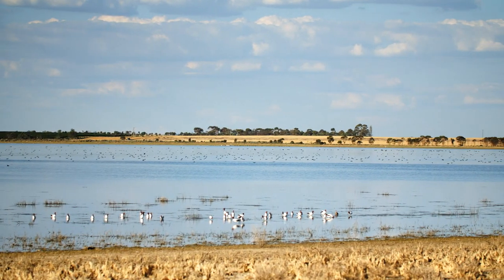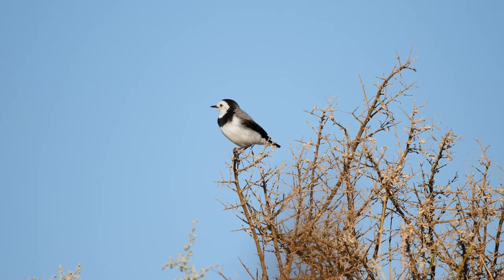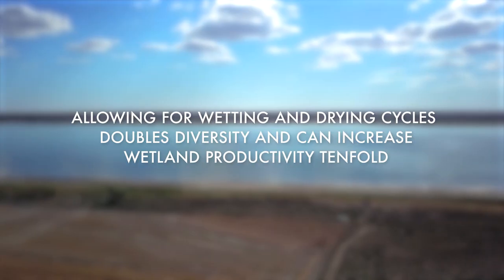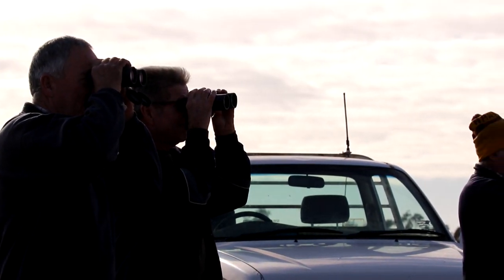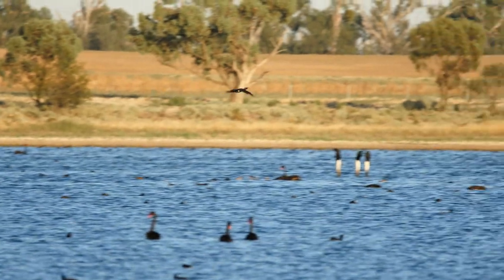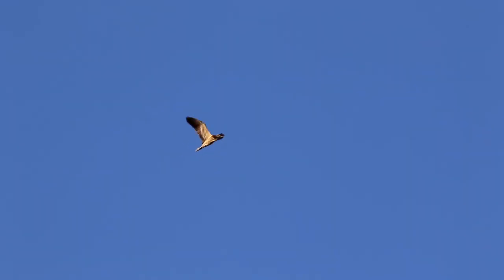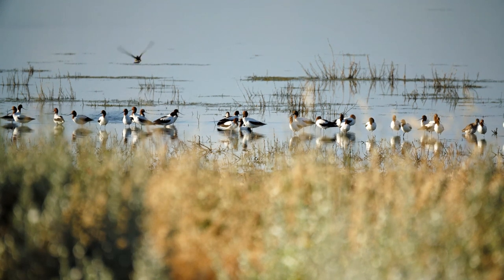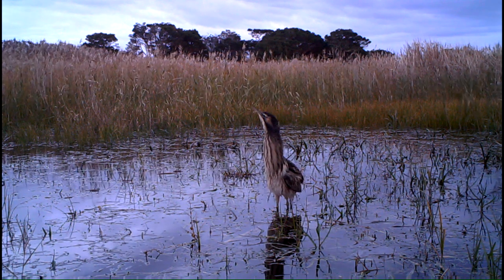Lake Cullen — e-water for waterbirds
Lake Cullen is an important component of the internationally significant Kerang Wetlands Ramsar Site. It is the only intermittent saline wetland within the Ramsar site and is used extensively for foraging by large numbers of waterbirds due to its large size (629 ha) and unique environment. Fifty-six species of waterbird numbering up to 26,000 individuals have been observed at Lake Cullen including many threatened species (like the elusive Australasian Bittern) and international migrants from as far away as Russia!

BirdLife Australia with support from the Victorian Environmental Water Holder and the North Central CMA have been monitoring the responses of waterbirds to recent environmental watering at Lake Cullen with assistance from a team of dedicated citizen scientist.